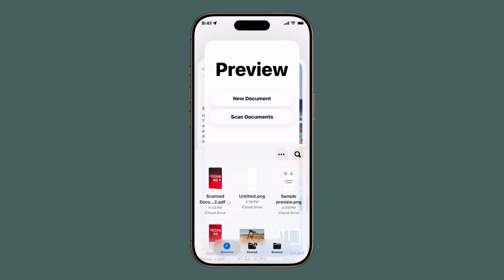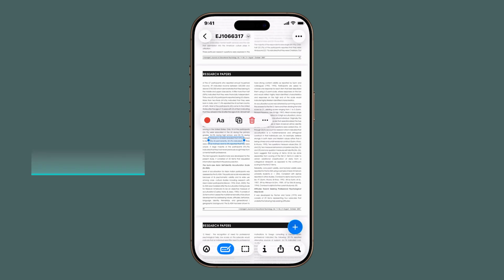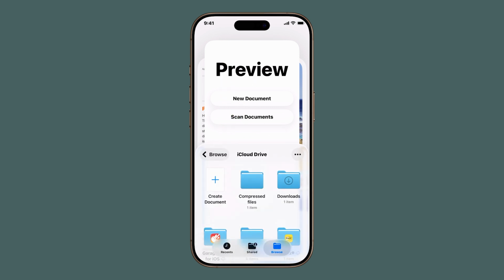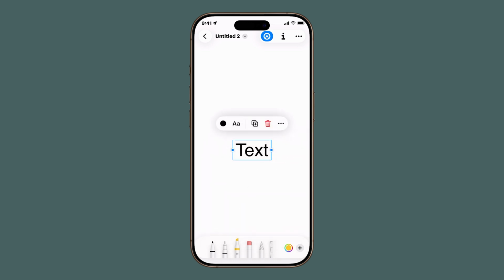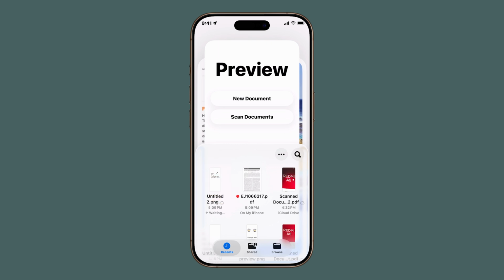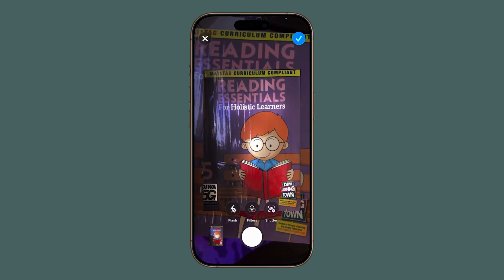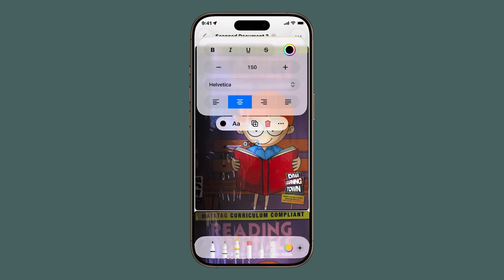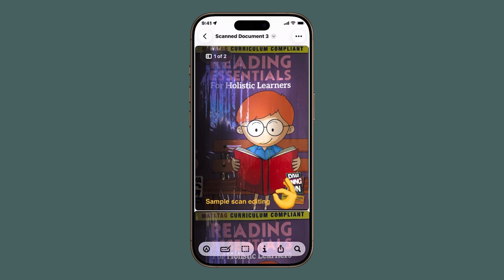CREATE and SCAN DOCUMENTS with the Preview App on iPhone (iOS 26)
This video shows you how to use the new Preview app in iOS 26 to create, scan, and edit documents directly on your iPhone.
Learn how to start a new file, scan paper documents with your camera, and make professional edits like cropping, highlighting, signing, or adding text.
With the Preview app, you can manage all your documents without relying on third-party apps.